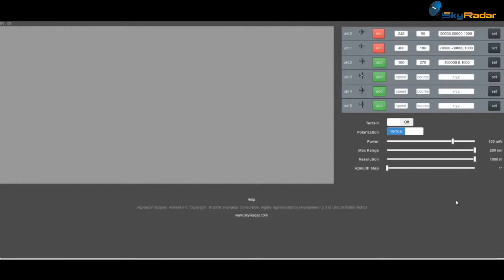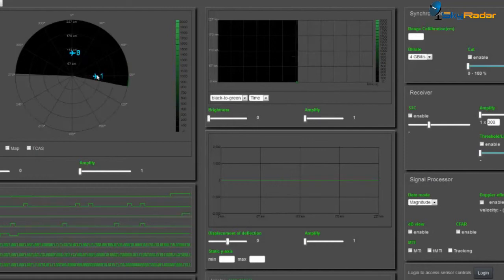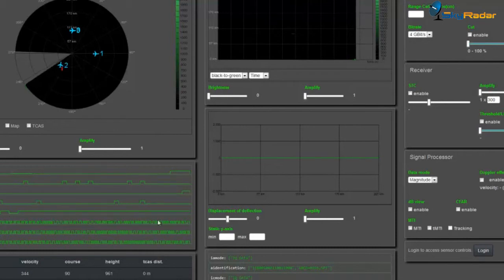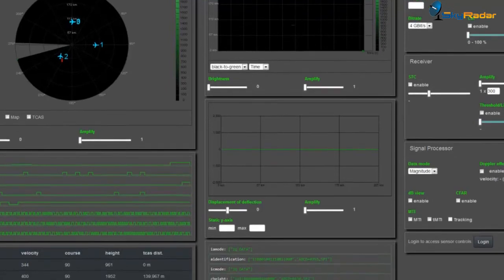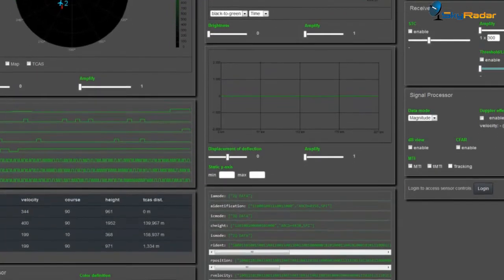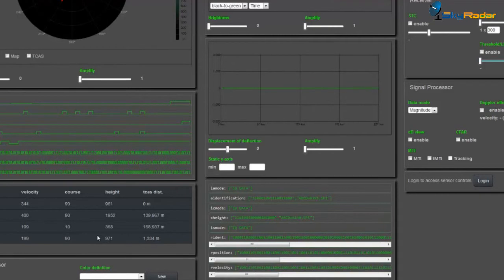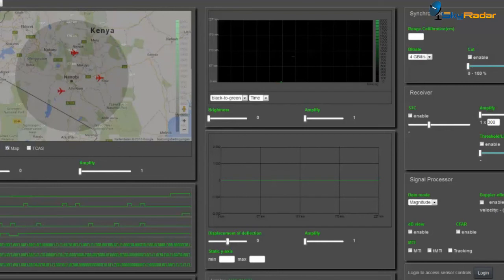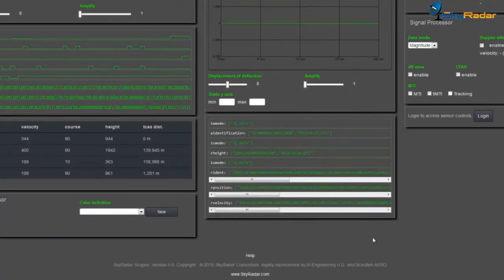SkyRadar Webinar: PSR & SSR Simulator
introducing the simulators on PSR-Pulse, CW, FMCW, SAR, iSAR and Secondary Surveillance Radar including ADS-B, Mode-A, Mode-B and Mode-S.